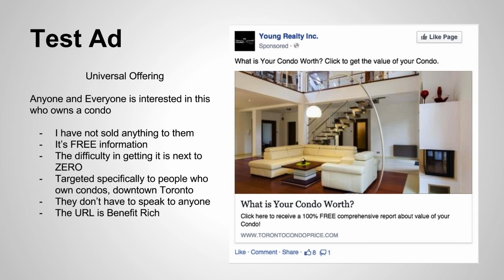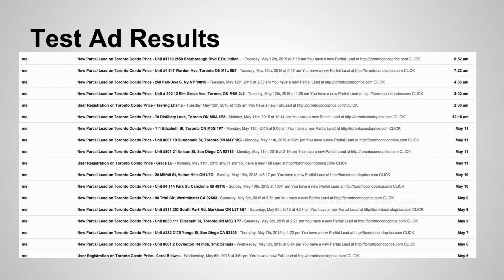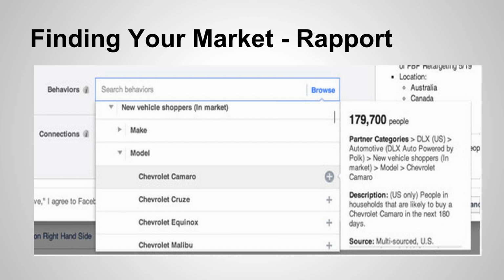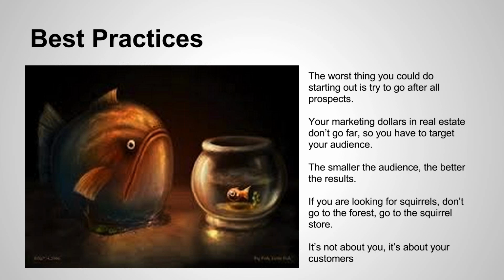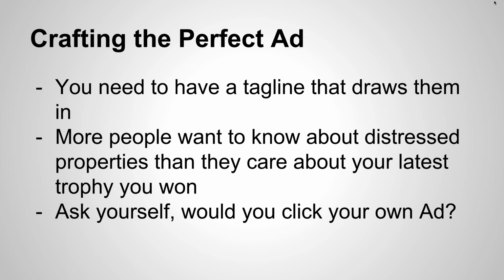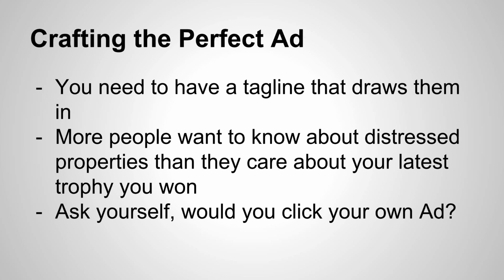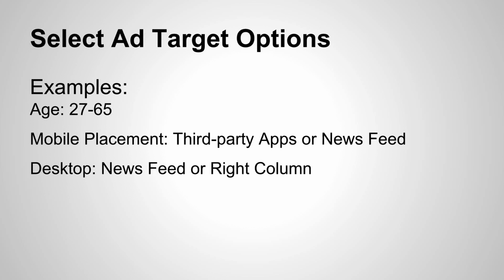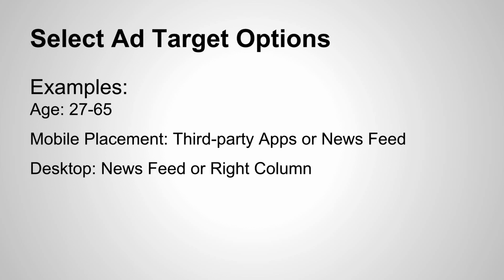How real estate agents can use facebook in their business.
Have your money working for you instead of working for your money. Best way to do this is with Real Estate, let me show you how.

Stephen Young is a bestselling author, and a renowned speaker on leadership, real estate investing, entrepreneurship, and finance.  He currently resides in Toronto with this wife and three children.

This video is for research purposes only. All of the webpages and advertising is copyrighted by the original owners. You may borrow the ‘ideas’ in these ads and pages, but you may NOT use any of the actual advertising copy or designs.

You do not have resell rights or giveaway rights to any portion of this Publication. Only customers that have purchased this publication are authorized to view it. This publication contains material protected under International and Federal Copyright Laws and Treaties. No part of this publication may be transmitted or reproduced in any way without the prior written permission of the author. Violations of this copyright will be enforced to the full extent of the law.

The information services and resources provided in this video are based upon the current internet marketing environment. The techniques presented have been extraordinarily lucrative and rewarding. Because the internet is constantly changing, the sites and services presented in this video may change, cease or expand with time. We hope that the skills and knowledge acquired from this course will provide you with the ability to adapt to inevitable internet evolution. However, we cannot be held responsible for changes that may affect the applicability of these techniques.

Any earnings, income statements or other results, are based on our own testing and are only estimates of what we think you could earn. There is no assurance you will do as well as stated in any examples. If you rely upon any figures provided, you must accept the entire risk of not doing as well as the information provided.